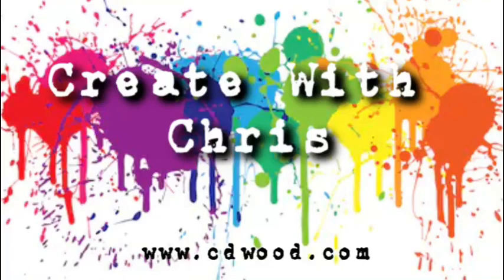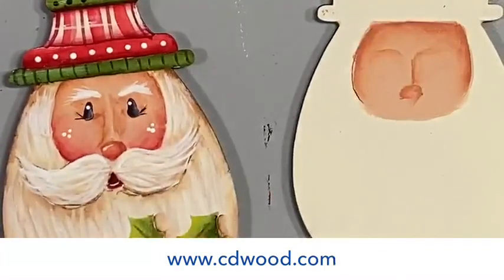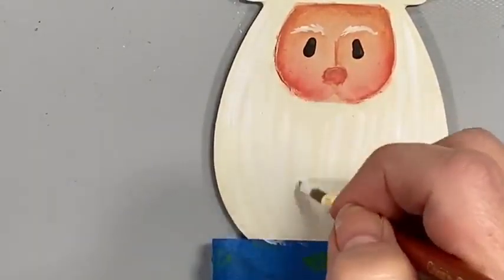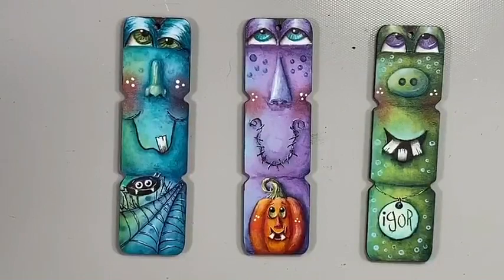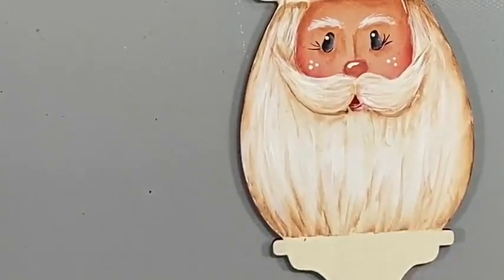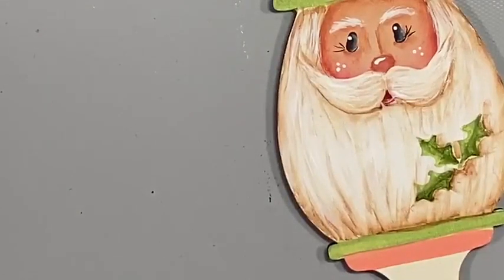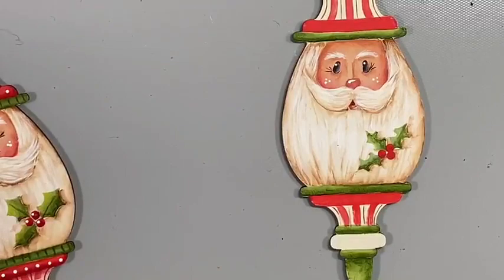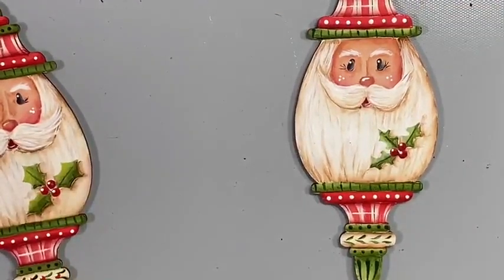Create with Chris Holly Santa Ornament with Chris Haughey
Join Chris Haughey as she creates the Holly Santa Ornament.  Free e-pattern and supplies available at Cupboard Distributing,